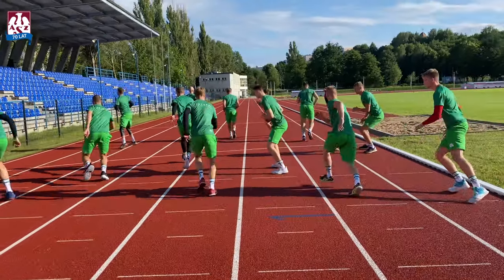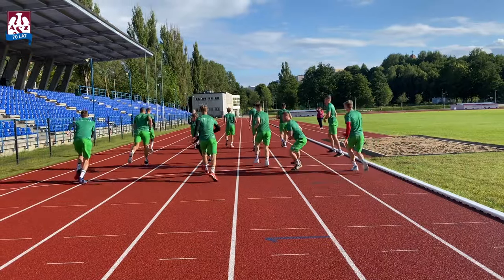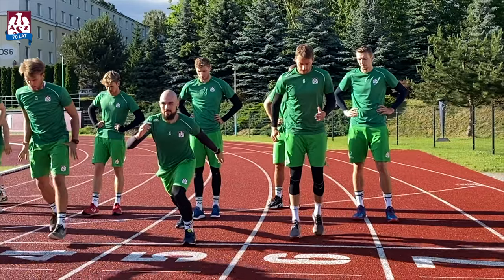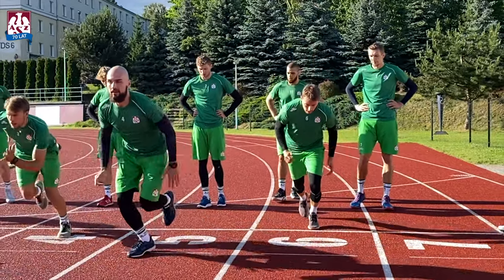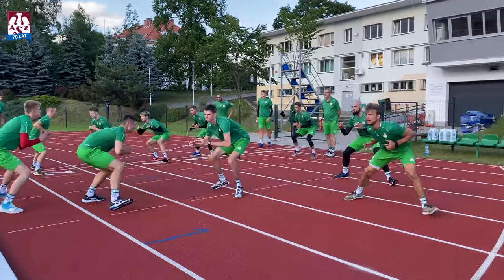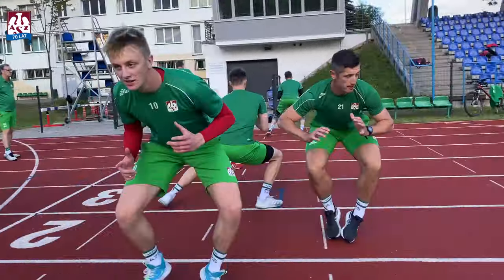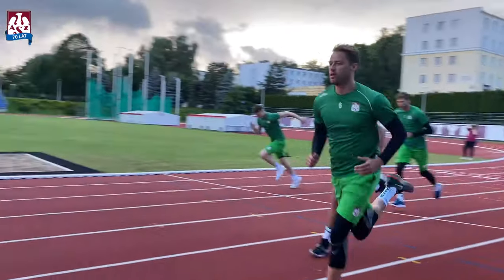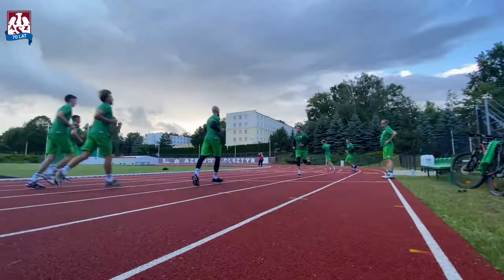AZS TV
Dlaczego siatkarze odbyli trening na stadionie lekkoatletycznym?  Jakie ćwiczenia musieli wykonać? Zobacz krótką migawkę z zajęć na stadionie, w AZS TV.